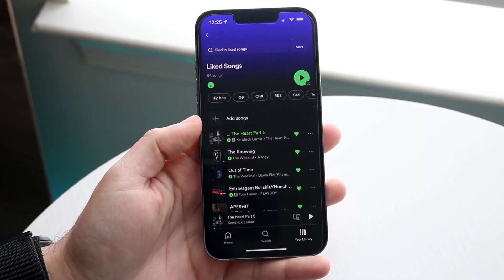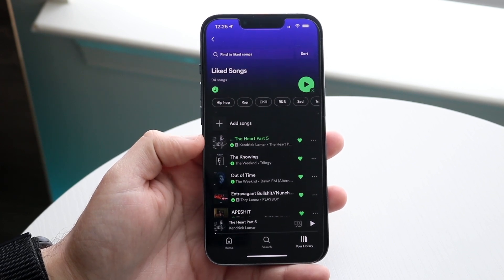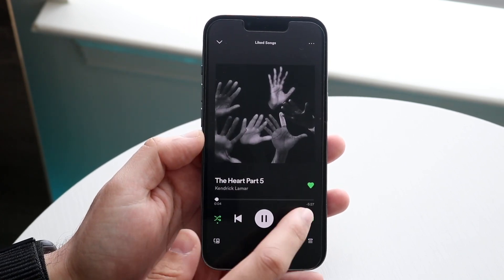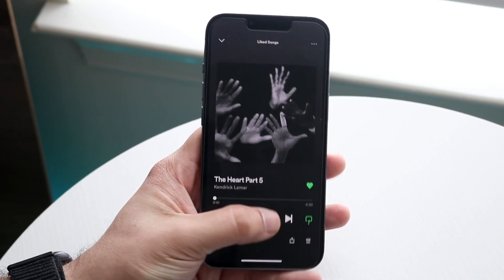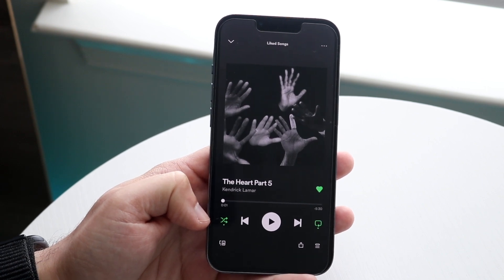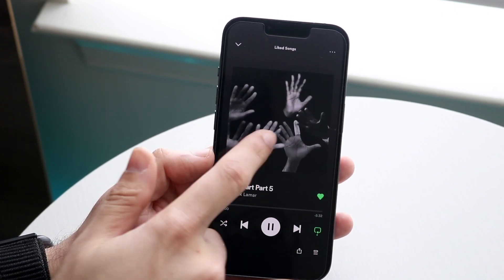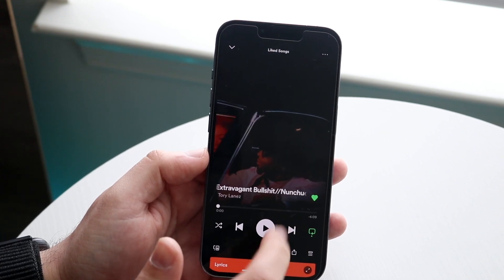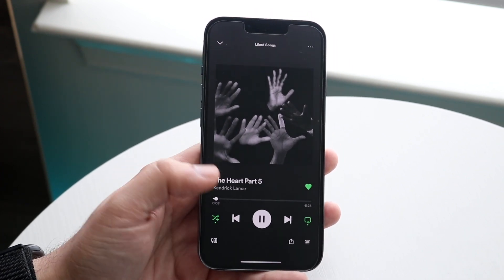How To Turn Off Shuffle Play On Spotify! (2022)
Here is exactly How To Turn Off Shuffle Play On Spotify! (2022)